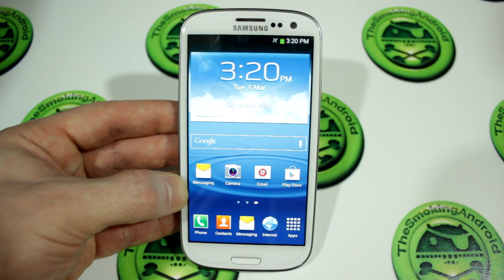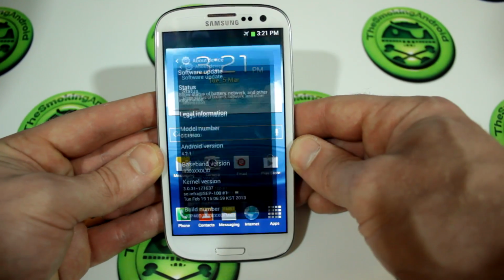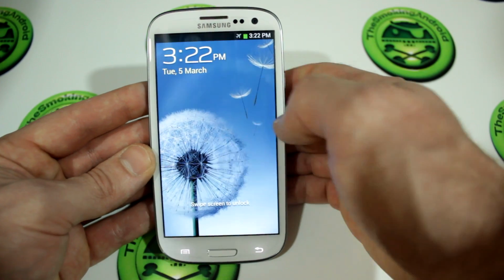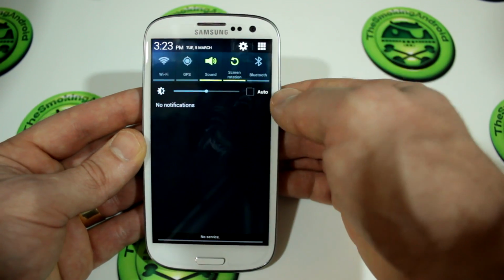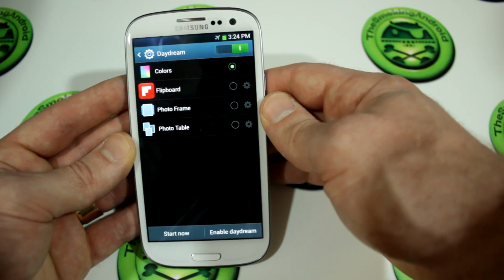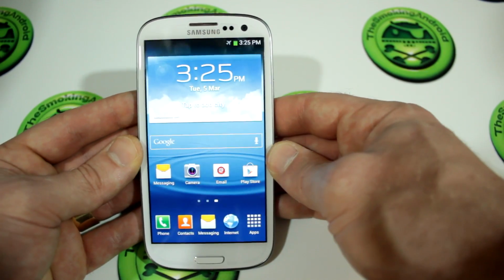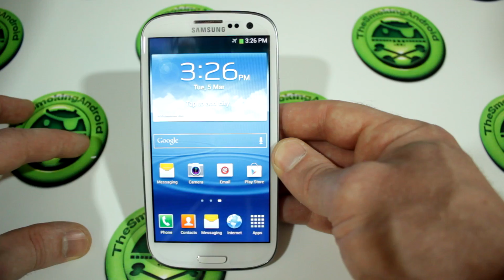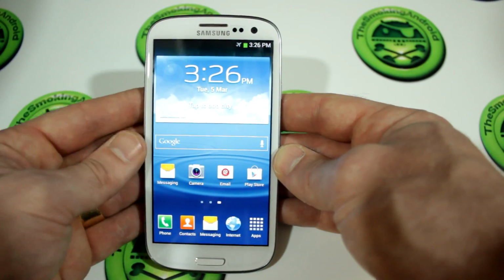Samsung Galaxy S3 Android 4.2.1 Update Leak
A quick look into what we can expect with the next update for our Samsung Galaxy S3!